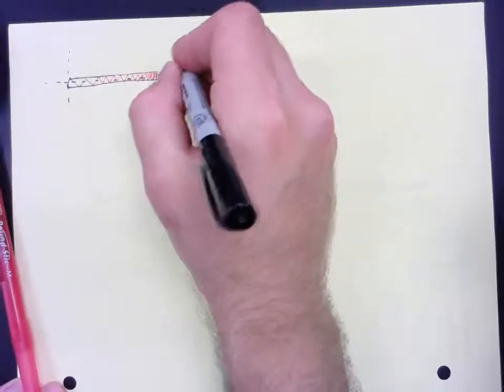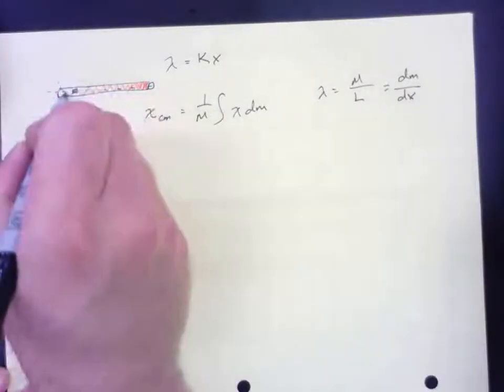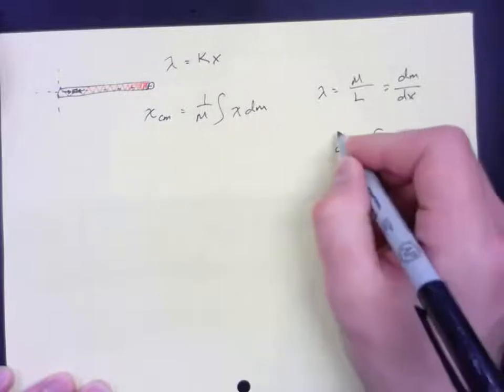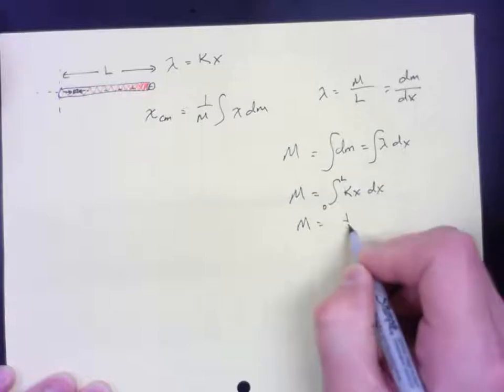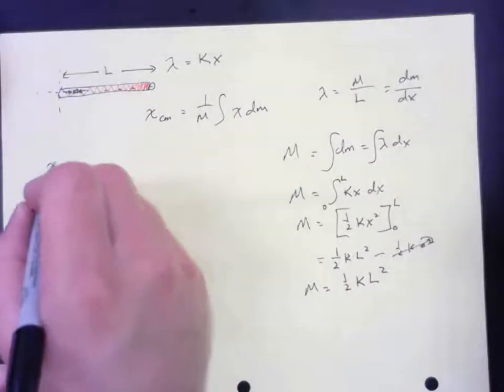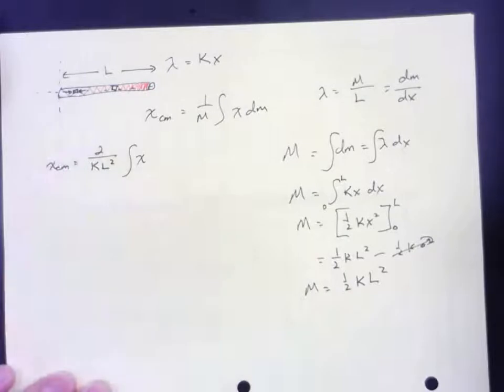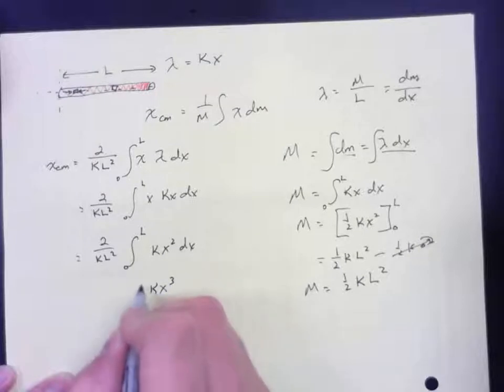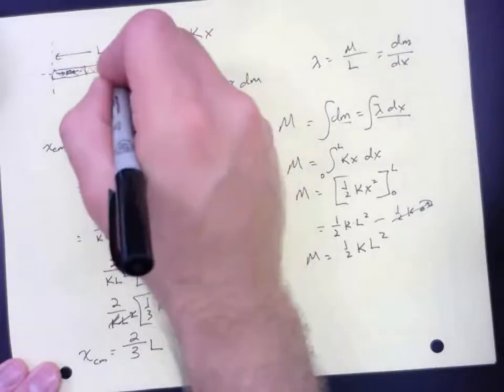AP Physics C - Center of mass of non uniform density